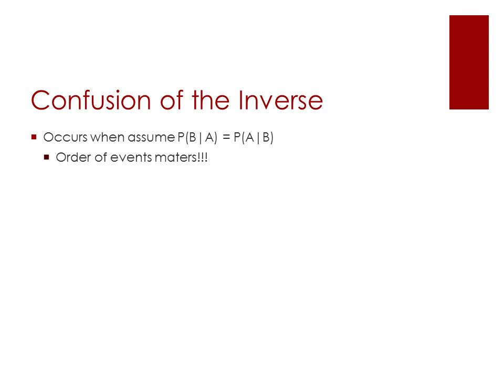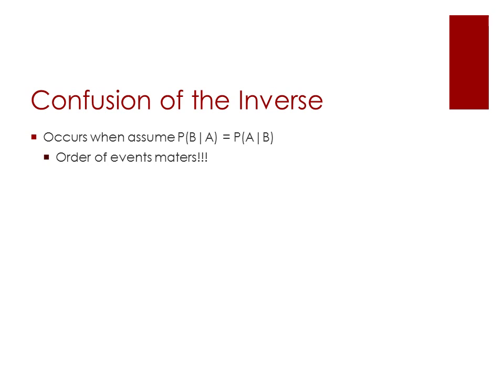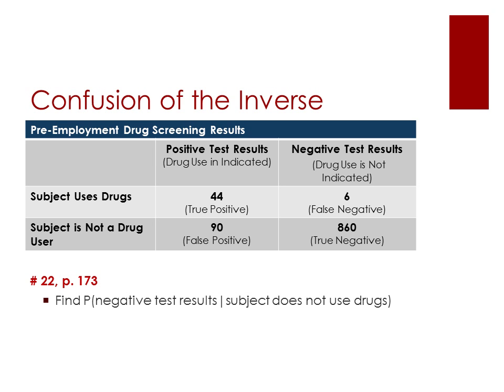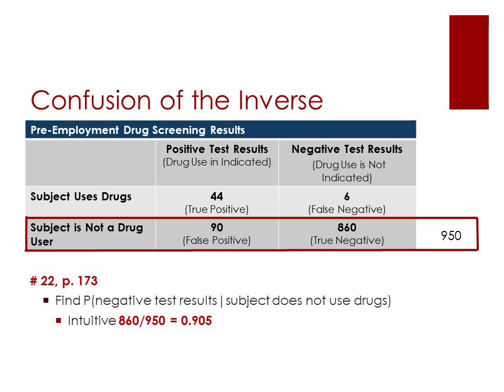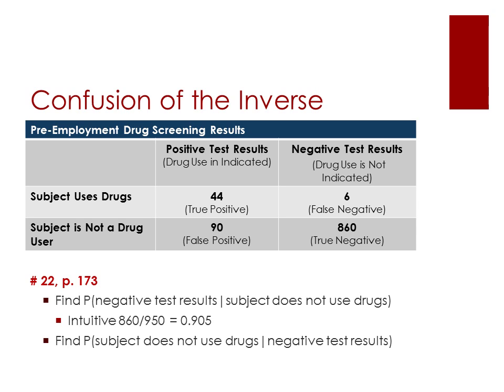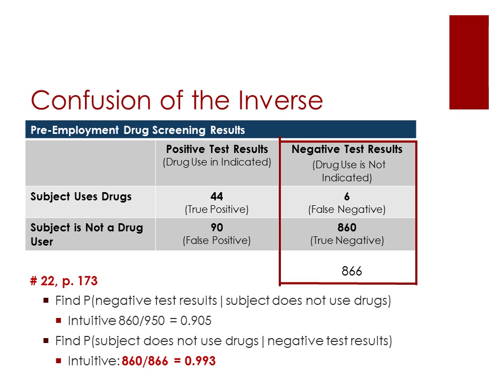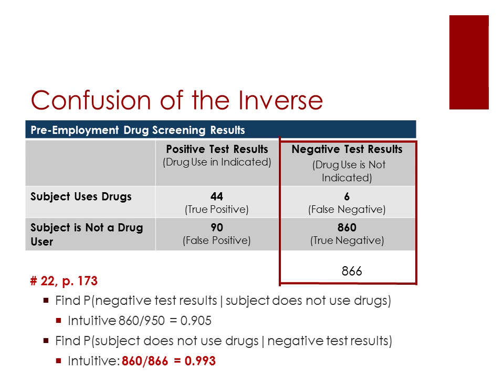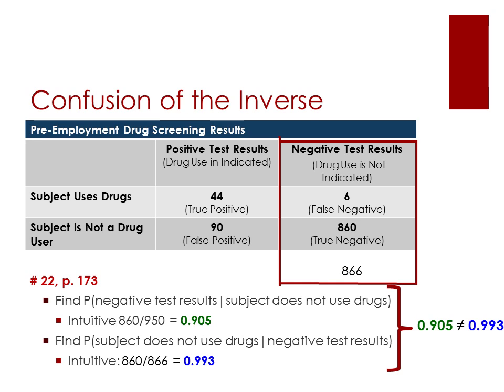Confusion of the Inverse